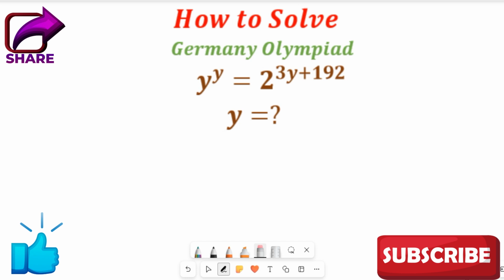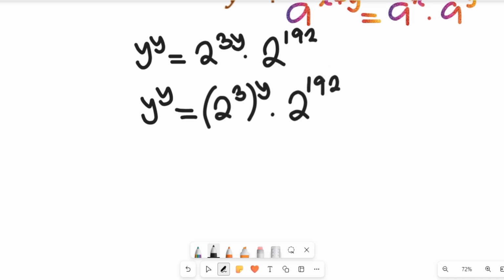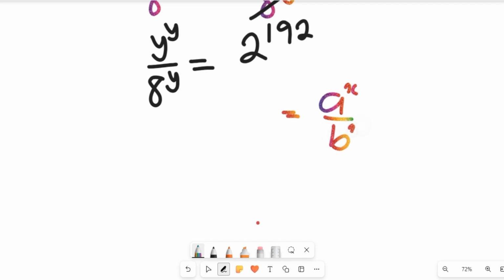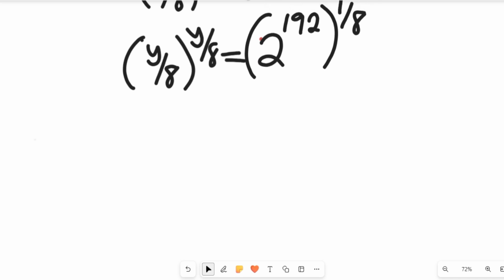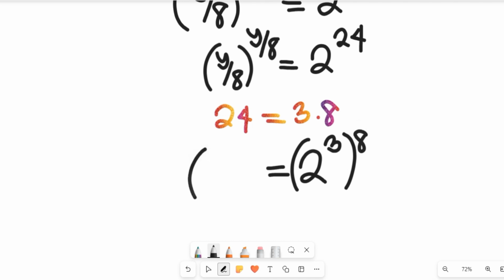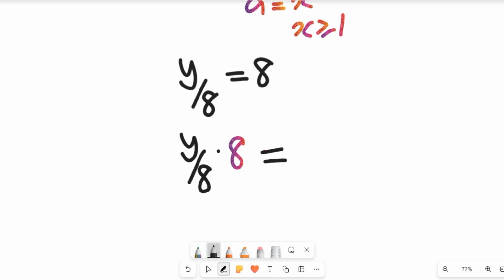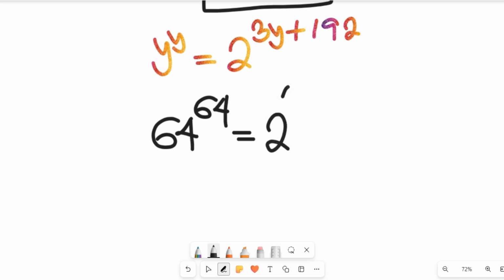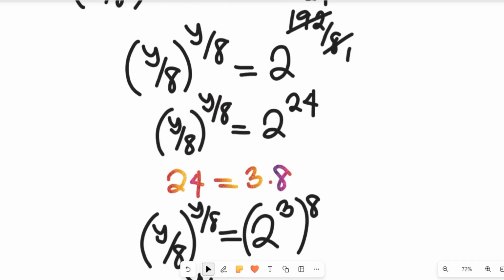Germany Olympiad Math Question | y^y = 2^3y+192 | Solve for y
Germany Olympiad Math Question | y^y = 2^3y+192 | Solve for y.@freemathsvideos  @cbtexamshub @techbizbuddy
Dive into this mind-bending math problem from the prestigious Germany Olympiad! Can you crack the code and solve for y in the equation: y^y = 2^3y+192?

In this video, we'll tackle this challenging equation step-by-step, using advanced problem-solving techniques and creative thinking. Whether you're preparing for math competitions, sharpening your logical skills, or simply love a good brain teaser, this video is for you!

ABOUT THIS CHANNEL:
On this Channel we will present:
1. Mathematics topics for Olympiad Maths Competition, GCSE, SAT students
2. Mathematics topics for senior secondary school
3. Mathematics topics for university students
4. Solve Mathematics past questions etc.